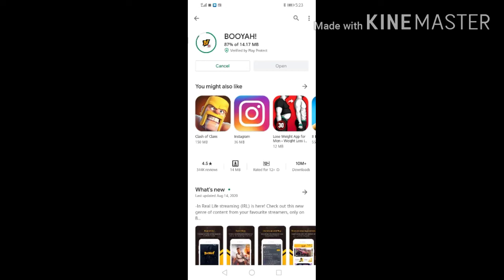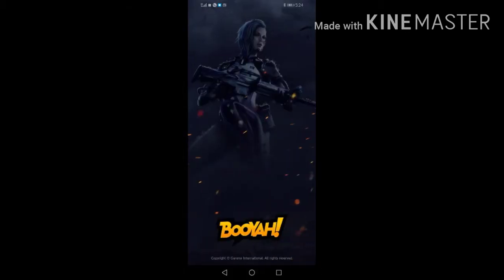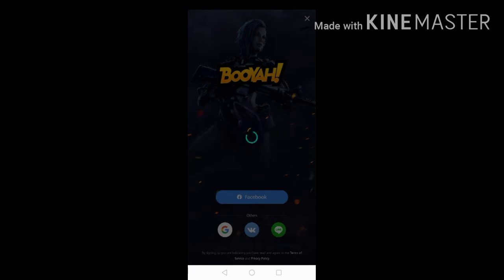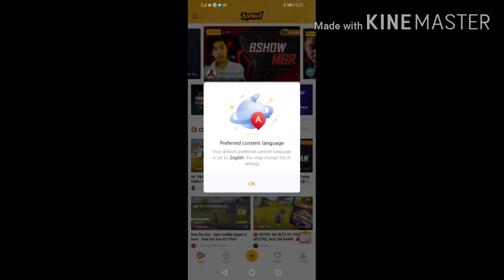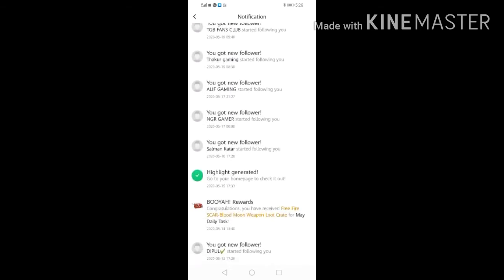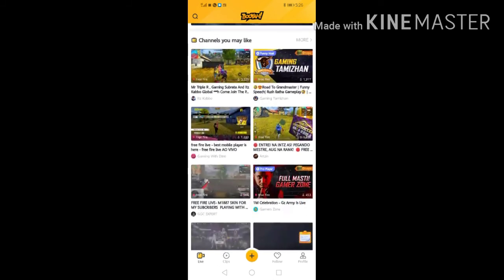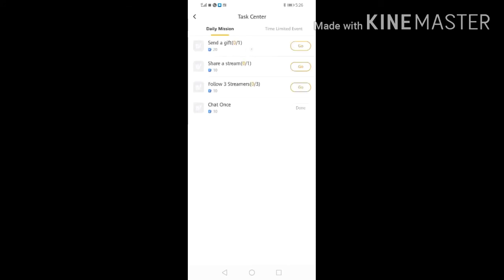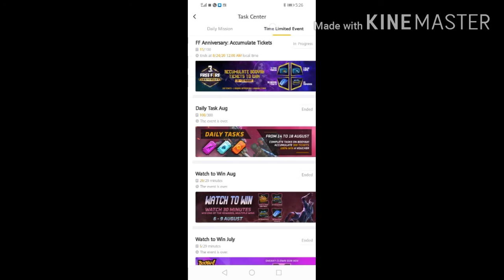HOW TO GET DIAMONDS AMD GUN CRATES DAILY 100% TRUE .APP :BOOYAH!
Hey guys ! Follow these steps and win diamonds daily

Keep supporting
DIAMONDS FOR FREE